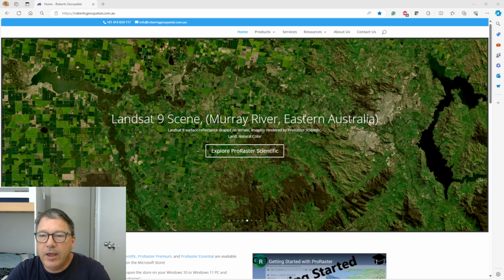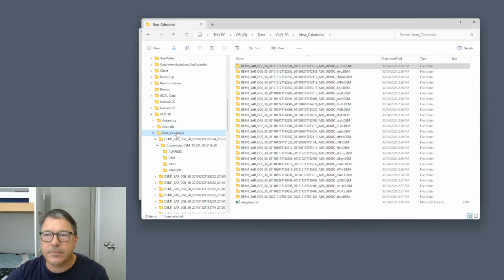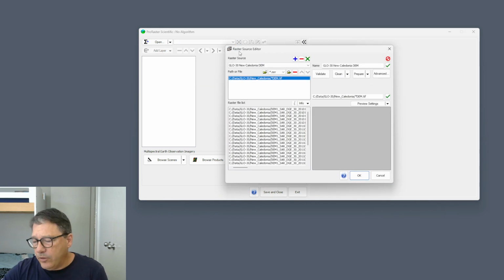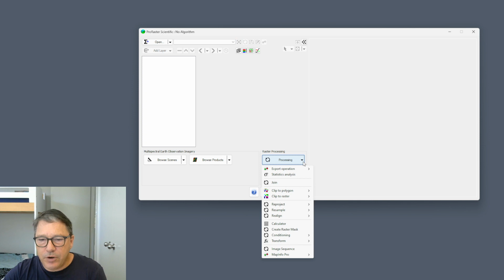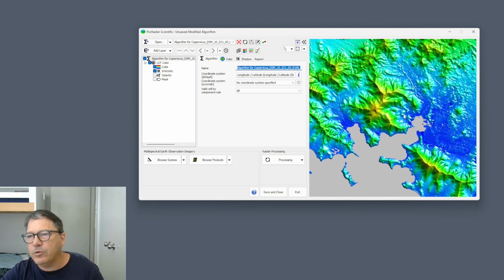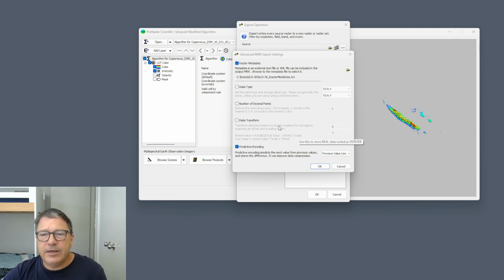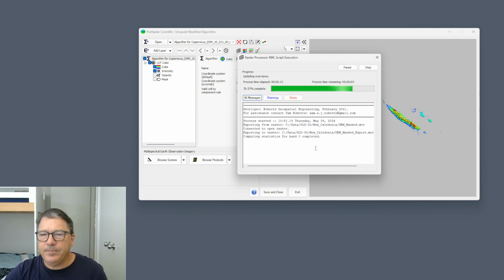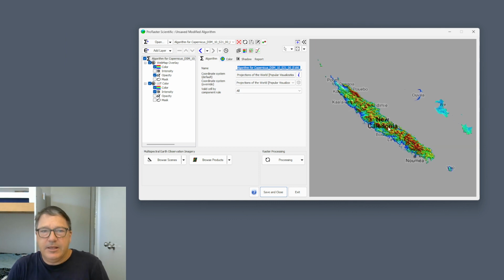Preparing GLO-30 DEM raster data in ProRaster Scientific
GLO-30 is a one-arcsecond (30 metre) resolution global DEM raster that can be acquired for free from the ESA via Copernicus. You can download 1x1 degree tiles in TIFF format as packages for countries and regions.

In this video, I show you how to take the tile collection for a country and work with it in ProRaster Scientific. Firstly, I create raster sources for the DEM files and the WBM water mask files. Secondly, I use the "Create Raster Mask" operation to create a mask from the WBM files that retains pixels classified as Land, Rivers, and Lakes but removes Ocean. Thirdly, I use the "Clip to Raster" operation to clip the DEM to the Ocean mask. Finally, I export this virtual raster (MVR) to a physical raster (MRR).

From almost 2.5 GB of original source data, I create a high-quality DEM raster in MRR format that only uses 26 MB - a 100x improvement in storage efficiency.

0:00 Introduction
0:41 Downloaded products
1:36 Creating DEM and WBM raster sources
4:00 Create Raster Mask Operation
5:16 Clip to Raster Operation
5:57 Export to MRR Operation
9:06 Final product displayed in ProRaster Scientific